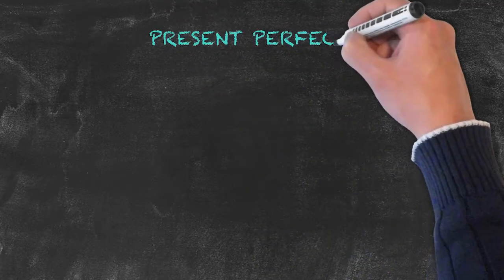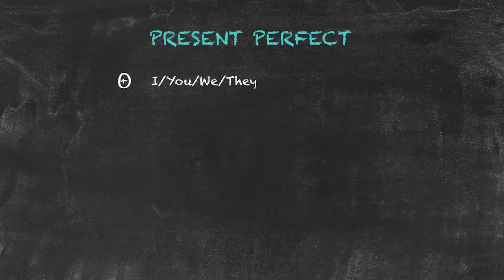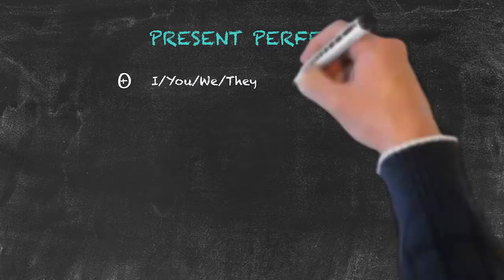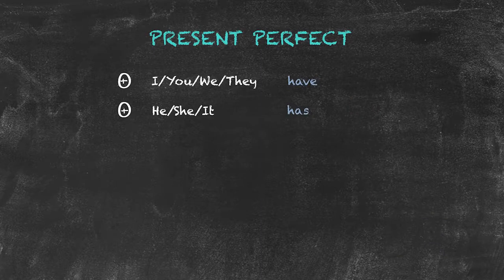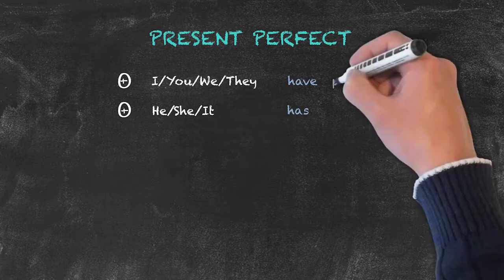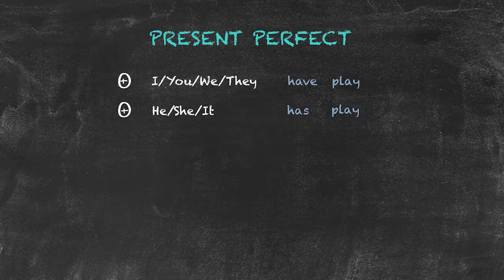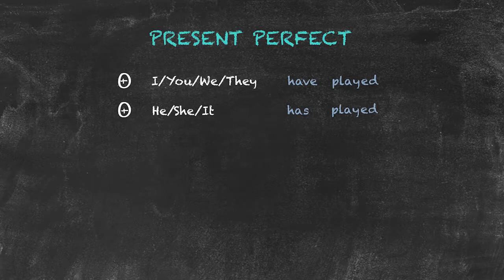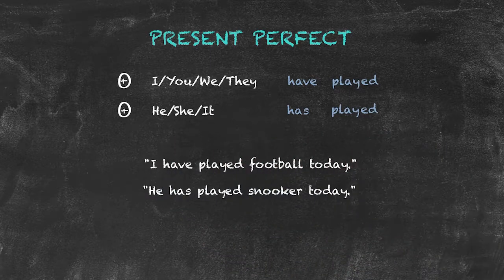Overview of All English Tenses - Present Tenses - Present Perfect - Overview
Watch this video to learn all about the present perfect tense.